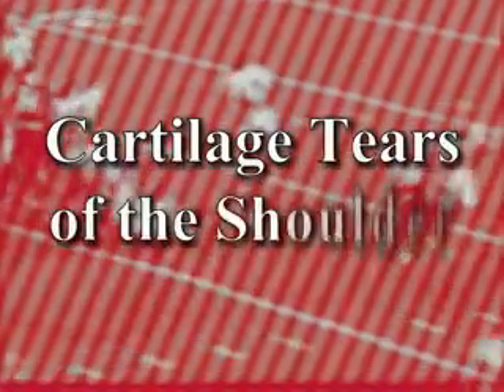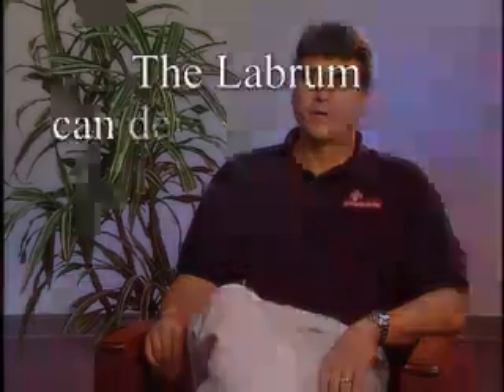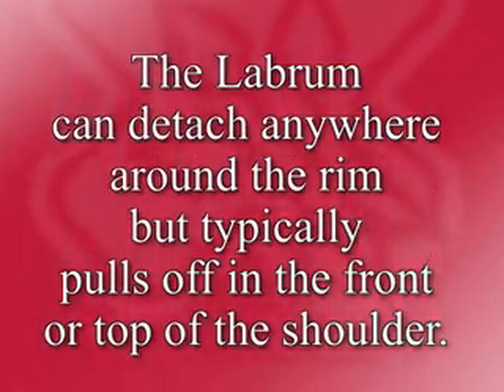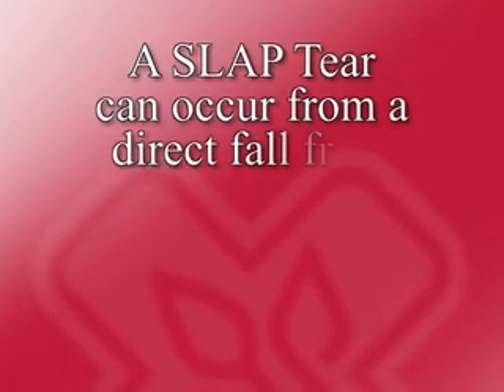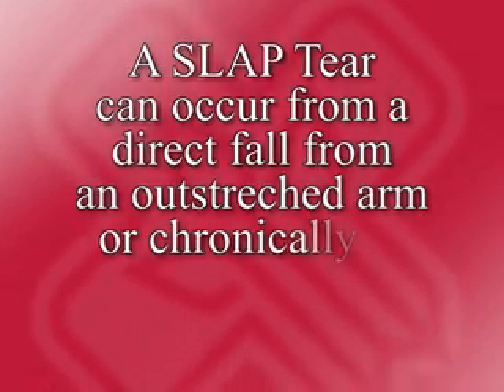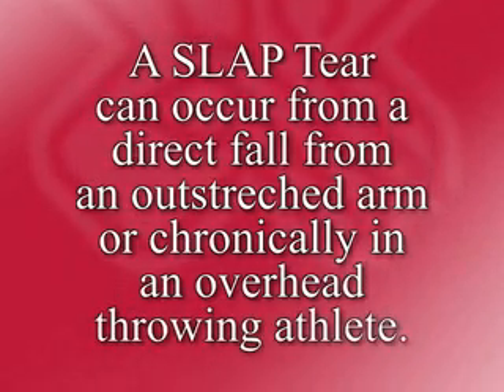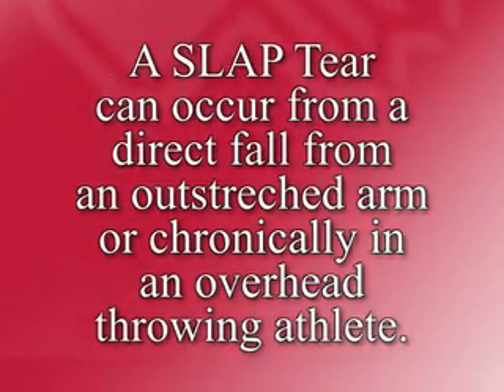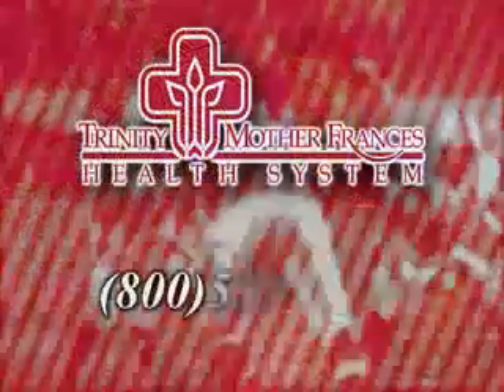Cartilage Injuries in the Shoulder - William R. Hobbs, MD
Learn about injuries to the cartilage in the shoulder and what can be done to treat these injuries.